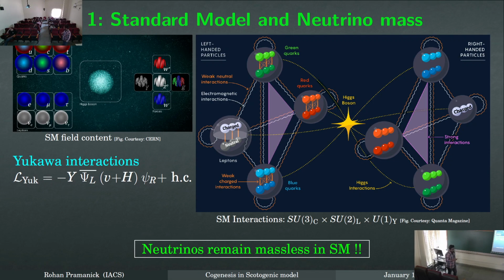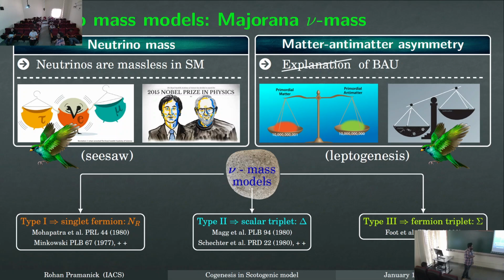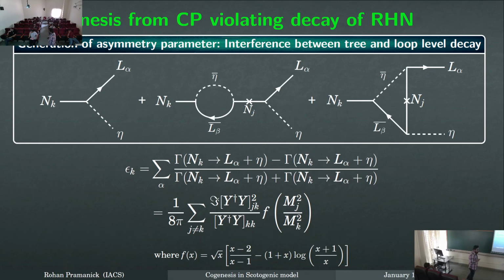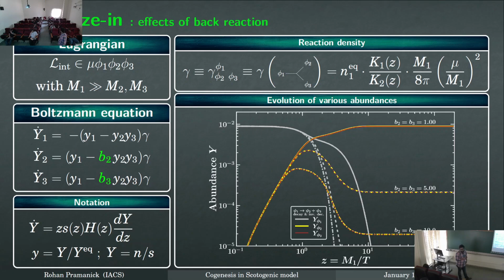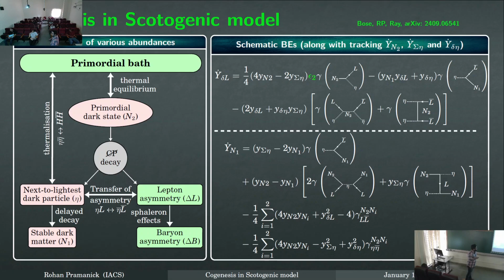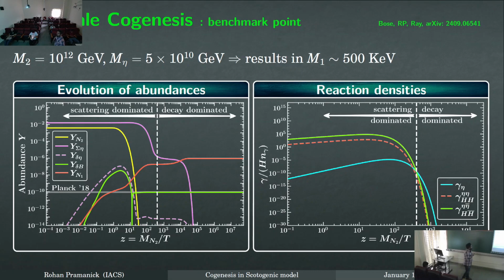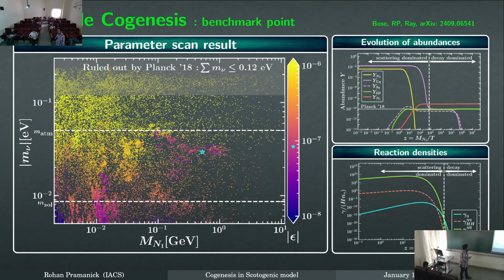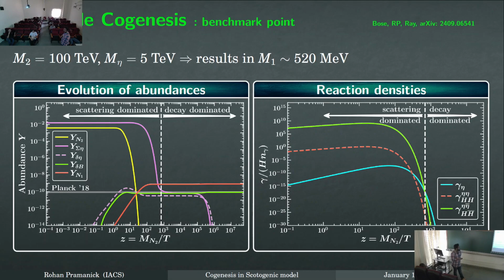Simultaneous generation of visible and dark matter in the vanilla Scotogenic model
Speaker: Rohan Pramanick (Indian Association for the Cultivation of Science, Kolkata)

Abstract:  We explore the possibility of generating both the visible and dark matter in the well motivated scotogenic neutrino mass model. The CP violating decay of a heavy Z_2 odd right handed neutrino (RHN) populates the visible sector through leptogenesis while simultaneously generating a multipartite dark sector. The relic abundance of dark matter is determined by the sub-GeV scale lightest RHN produced via freeze-in mechanism which is dynamically regulated by the interplay between the delayed decay and thermal scatterings of the next-to-lightest dark particle.